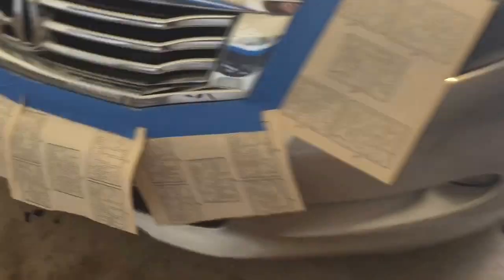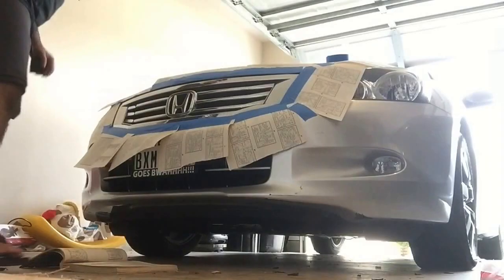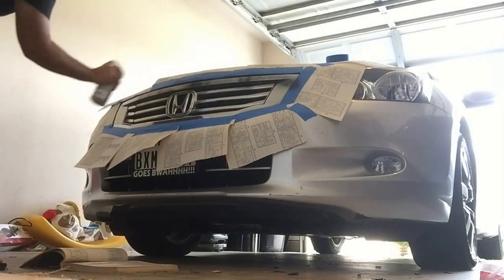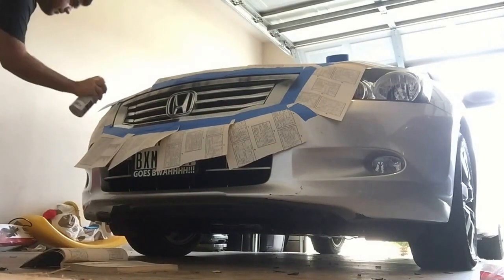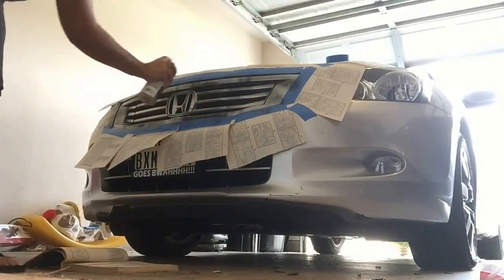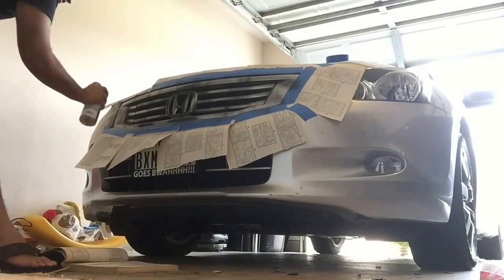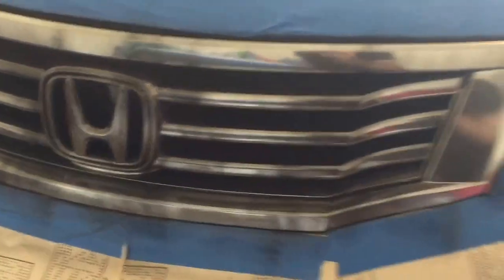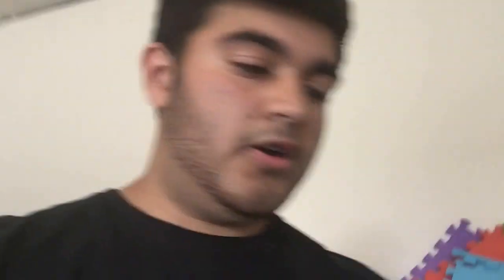Plasti Dipping Honda Accord 8th Gen Grill